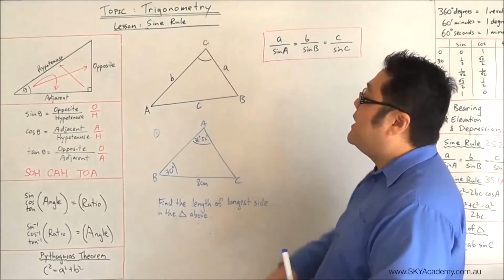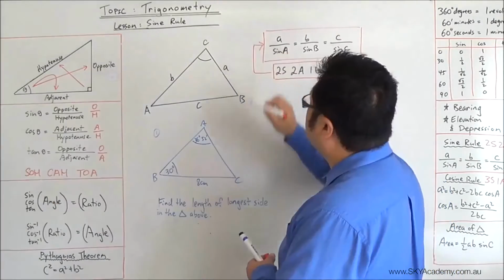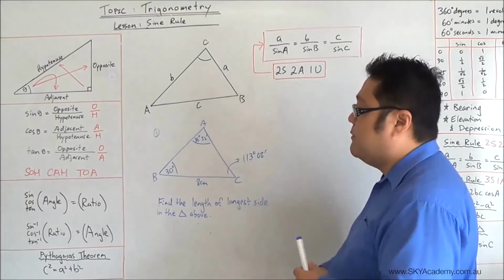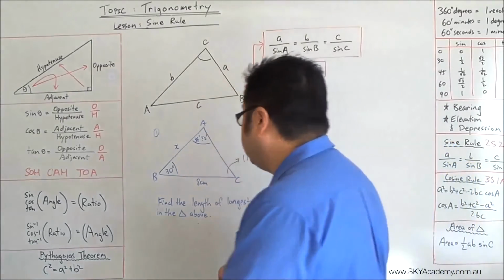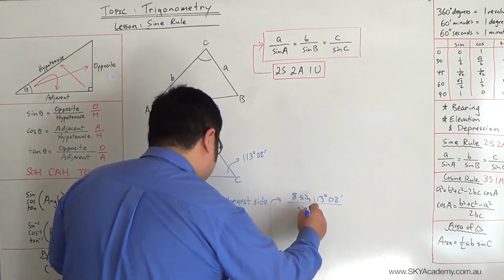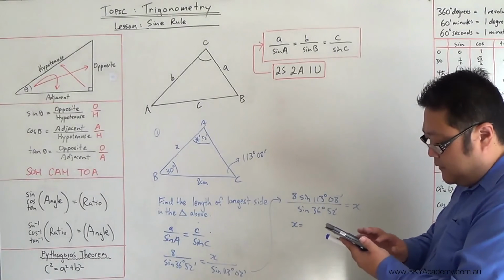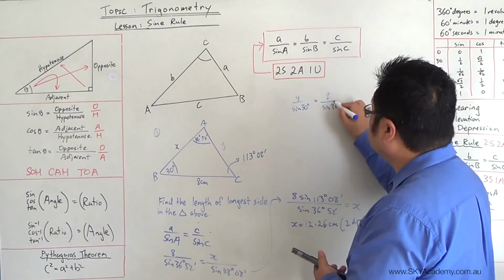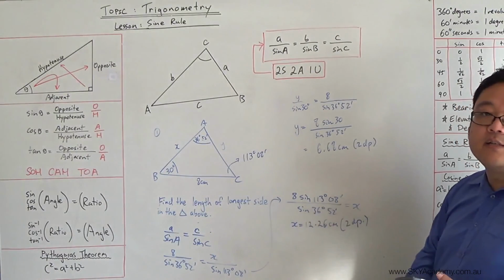Trigonometry Sine Rule Part 1 Sky Academy